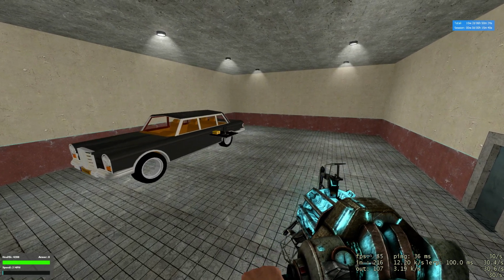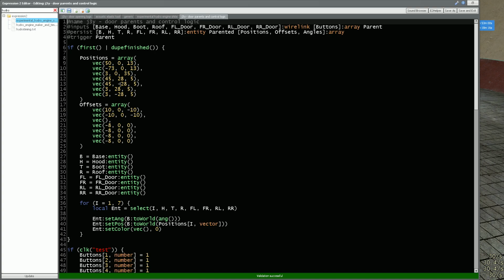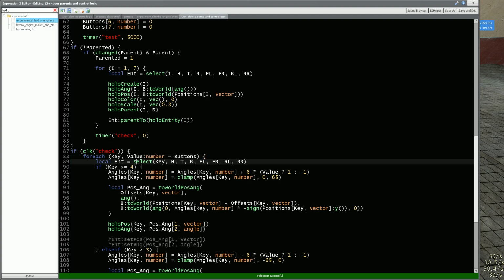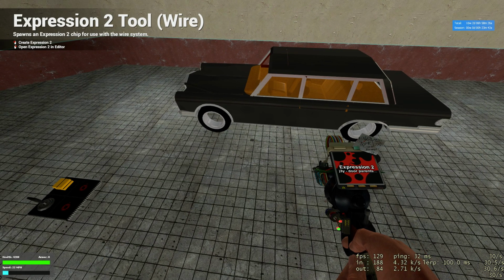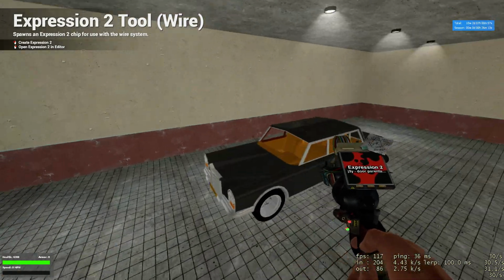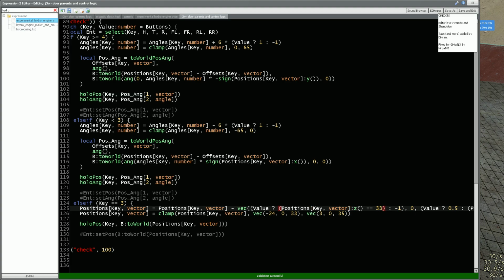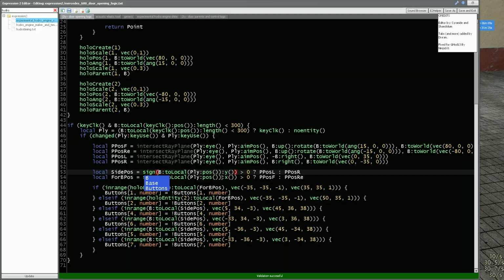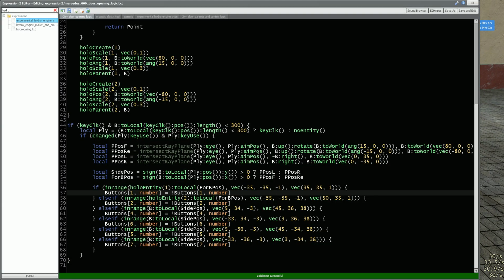How I made the doors work on my Mercedes 600 | Garry's Mod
Hey guys, I made this video to explain how I made the doors on my Mercedes 600 work.  I hope this makes things clear and easy to understand.